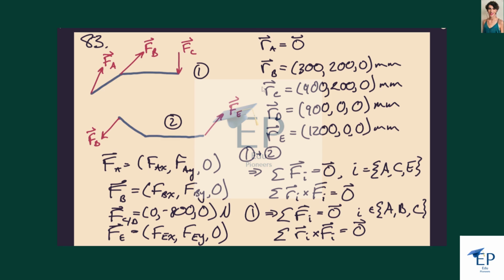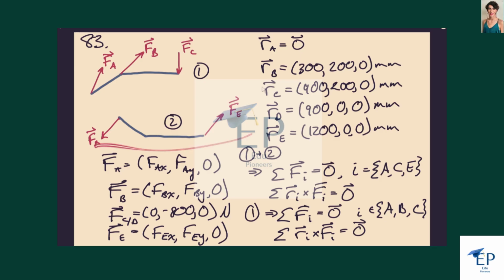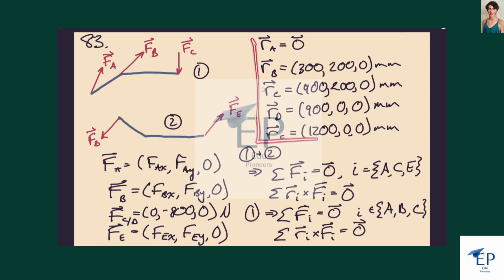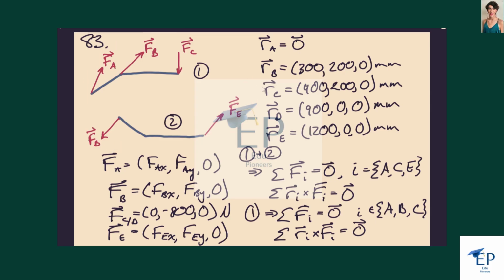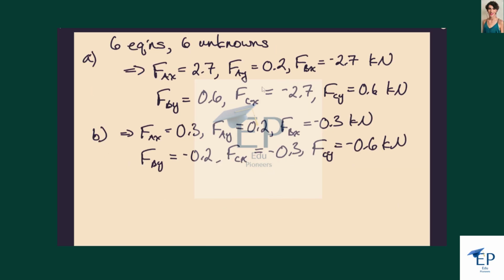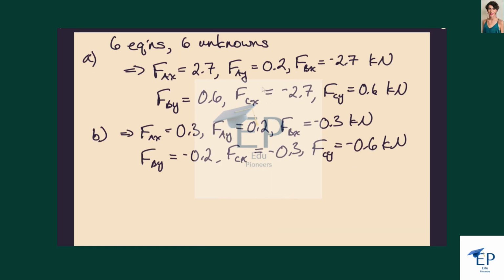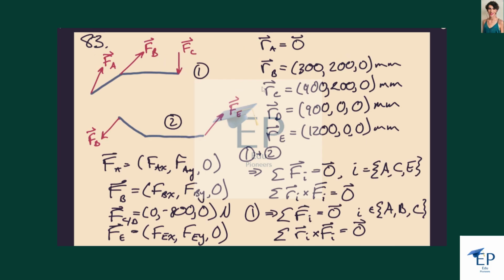Determine the components of the reactions at and if the 800-N load is applied as shown, ( ) if t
Determine the components of the reactions at
 and
 if the 800-N load is applied as shown, (
 ) if the 800 -N load is moved along its line of action and is applied at point